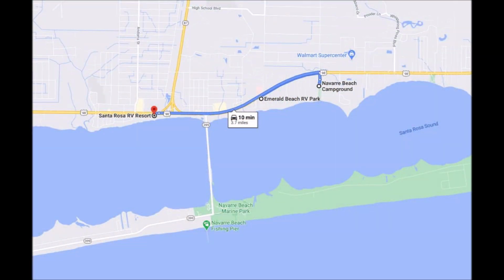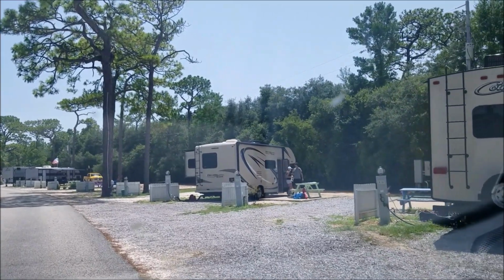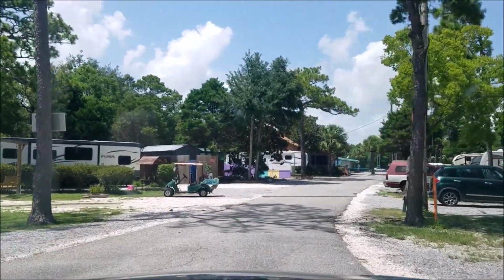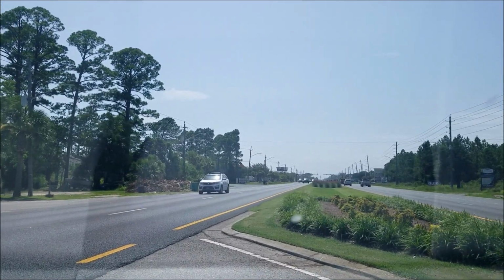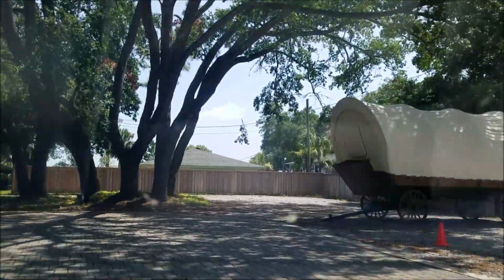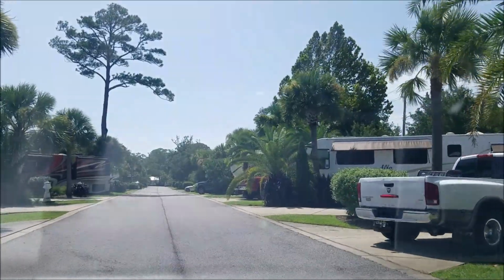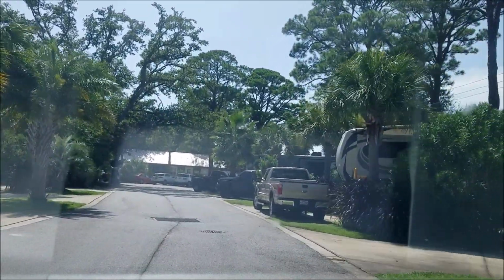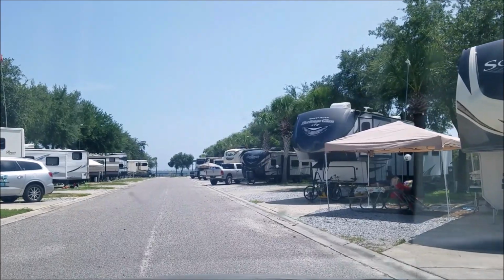Drive Through Navarre Beach Camping Resort, Santa Rosa Waterfront RV Resort & Emerald Beach RV Park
Today we are driving through our favorite 3 campgrounds in Navarre, Florida:
00:00 Navarre Beach Camping Resort
06:32 Santa Rosa Waterfront RV Resort
011:09 Emerald Beach RV Park

**Video filmed using Samsung Note 10+ (ad)

DJI Osmo Handheld Gimbal
Nikon Cameras
Mavic Pro Drone
eBikes:
Hers: Nakto
His: Ecotric

**Music Credit**
Songs from YouTube Creators Studio:
Summer in Columbia
Caribbean Hide & Seek
Snake on The Beach

**COPYRIGHT**
Some of my posts may contain links to other websites for your convenience. Please note that once you have used a link to leave my channel, I do not have any control over the other website and therefore am not responsible for your protection and privacy on those sites. Linked websites are not governed by this privacy statement. You should always exercise caution and look at the privacy statement applicable to any website you are visiting.